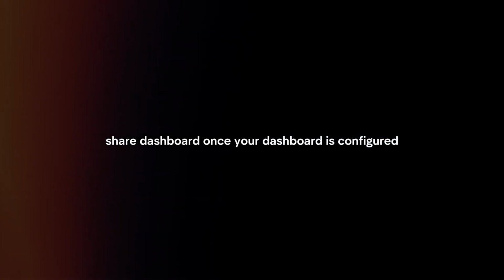How To Create Jira Dashboard For Project In 2024?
In this video I will explain How You Can Create Jira Dashboard For Project In 2024.